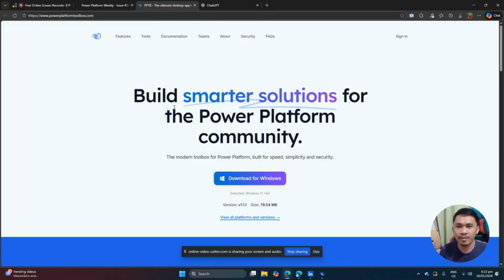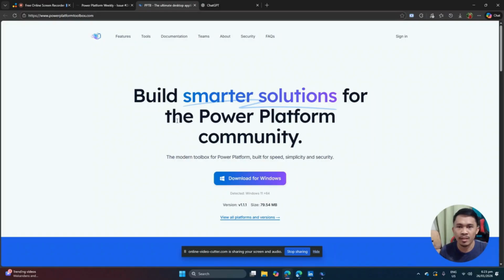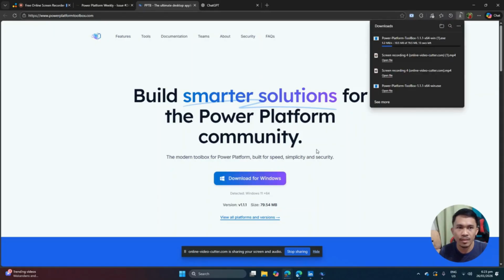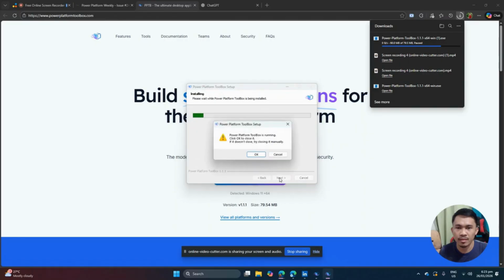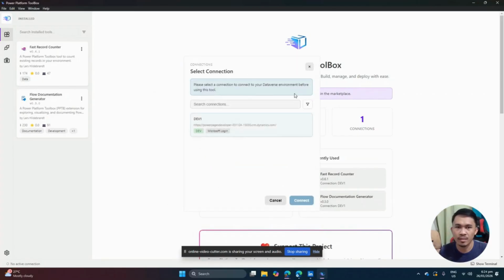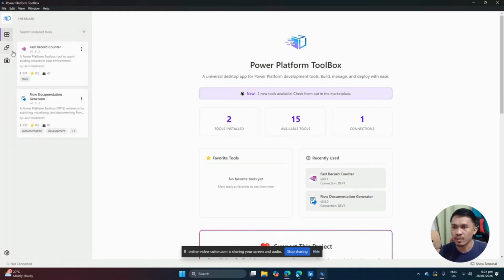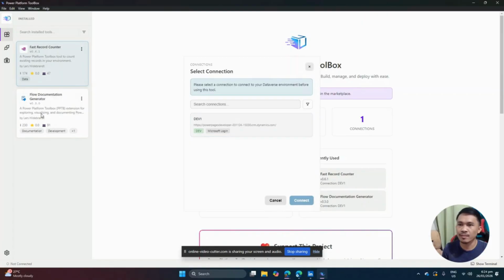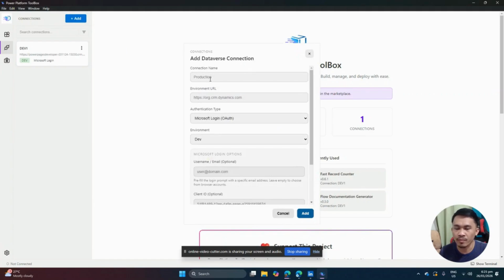Power Platform Toolbox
🧰 The modern toolbox for Power Platform makers, admins, and developers

🚀 Discover, run, and manage tools in a streamlined, isolated environment
🔌 Hassle-free connections with minimal setup
🔐 Secure-by-design architecture built for enterprise use
⚡ Boost productivity across Power Apps, Power Automate, Power BI, and more